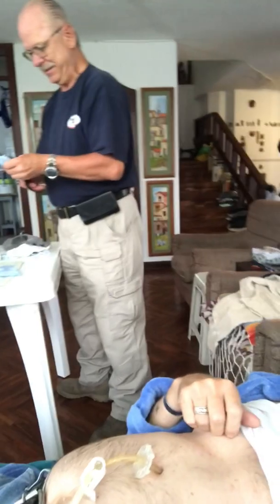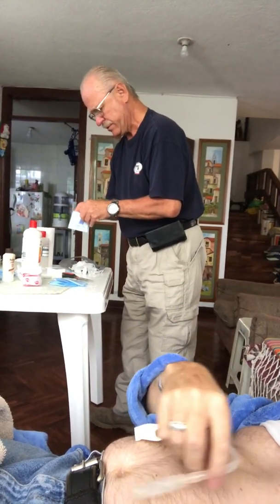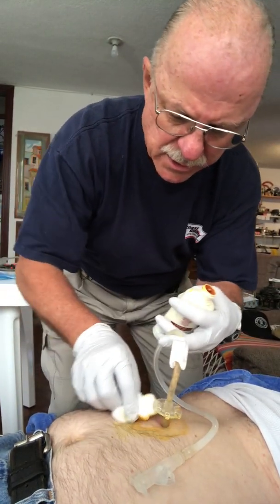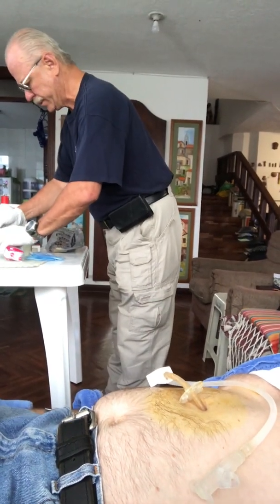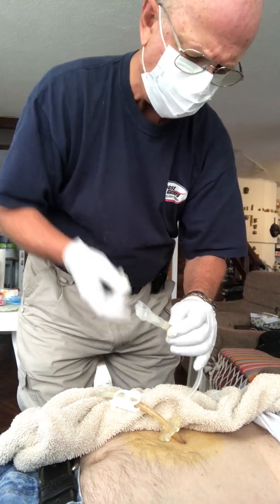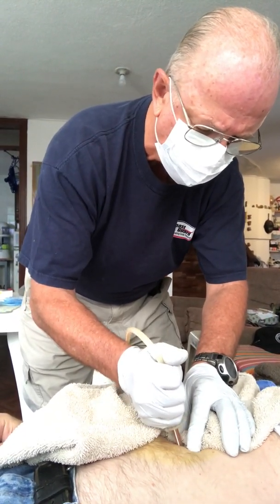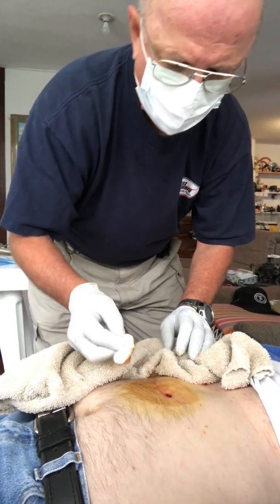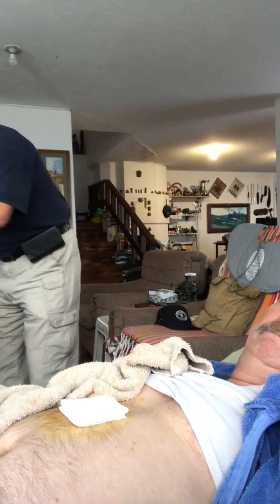Survivor Medic DIY- PEG (Gastric Feeding Tube) In Home Removal, off grid scenario 25 JUNE 2019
When there is a National State of Emergency, you may not be able to get to the Hospital, nor make it to a Clinic or Dr.'s Office visit due to a Natural Disaster, Civil UN-rest, Pandemics, etc...
I do not promote this sort of DIY = 'Do It Yourself' Healthcare behavior unless you are in an extreme emergency situation, and have a highly trained and qualified field medic.

In other words:  "don't try this at home kids" lol - , 👨‍🏫 (UN-Less there is no other options readily available) We here at 'JJinEc' do not want to be responsible for any injuries, deaths or any serious consequences that could happen to our YT subscribers & followers.

What you should do after your PEG  (Gastric Feeding Tube) is removed?
It is very important to change the dressing daily and keep the dressing dry for five days. You may shower 24 hours after the tube is removed. While showering, please avoid direct water pressure to the site for five to seven days. After showering, apply a fresh, dry dressing.  But don't rip out the scab.

What you should NOT do after your PEG is removed?:
1) Do not apply Bacitracin, Neosporin, Hydrogen Peroxide or any other cleanser/ointment to the area.  Keep it dry!!

2) You can Clean site with warm water and soap.
3) To prevent infection, do NOT bathe in a bathtub, sit in a jacuzzi or hot tub, or swim for at least two weeks;

4) Do not do exercise that puts extra pressure on your stomach (such as shoveling, lifting, stretching,  etc) for at least a week; ...no bending over, no sit-ups or heavy lifting.

You should contact your healthcare provider if you have:
1)  A fever of 100.5 or above Increased tenderness, redness orImusual  drainage at the site. Unusual drainage from the site (a mild amount of drainage is normal for the first 48-72 hours)
2) Change dressing as often as needed if bandage becomes soaked  (but don't rip off the scab if formed.

3) Nothing by mouth for four hours following tube removal. You can use food coloring to dye any food before eating.
4) Eat only very lightly after four hours.

5) Limit the amount of liquids until you are certain there is no leakage from the tube site.
6) If food contents (dye) are seen to leak from the wound site, stop eating/drinking; wait one hour; repeat the trial.

7) Only small meals should be eaten for the first 48 hours to allow the stomach to close. Larger meals may stretch the stomach and prevent closure of the wound.

8) The wound may continue to seep for several days. This is normal and should not be concerning  unless food/liquid continues to leak.
If so, call your doctor.

9) Change the dressing as often as necessary to keep the wound site dry.
10) Once there is no longer seeping, no dressing is needed. Let it air-heal.
From a patients standpoint, try to relax and not tense up or fight against the medic pulling on the tube, just 'Let go and Let God!" - sort of speak, hahahaha...

No matter where you may live in this world, it is always a good idea to have a back up 'Plan B'-
What is your Alternate bugout location for when the proverbial SHTFPLAN

"Journeyman Jack In Ecuador"
 Cumbaya, Quito- ECUADOR S.A.

"I'd rather prep 10 years too early than 10 minutes too late."

For Virtual Real Estate Tours, PreTrip Planning,
Video Conference via Zoom, jitsi, "skype" user name:
"Jack.Abercrombie"-

Someone once said that Ecuador is a country that is:
•EASY to love-
•HARD to understand-
•Impossible to forget-

 'If not us, who? And if not now, when?-
 'All the Very Best on Your Endeavors in Ecuador-
 “A journey is best measured in friends rather than miles.”

(PS) What is STEP? Benefits of Enrolling in STEP: The - Smart - Traveler - Enrollment - Program, (STEP) is a free service to allow U.S. citizens and nationals traveling abroad to enroll their trip with the nearest U.S. Embassy or Consulate.
(PSS) USA- Veterans Crisis Line- 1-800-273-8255

Use the information found in these formats as a starting point for conducting your own research and conduct your own due diligence BEFORE making any significant Relocation or Investing decisions. "Journeyman Jack In Ecuador" & assumes all information to be truthful and reliable; however, I cannot and do not warrant or guarantee the timeliness of the accuracy of this information due to EC is an ever changing and fluid state of exception.
 'JJinEc'